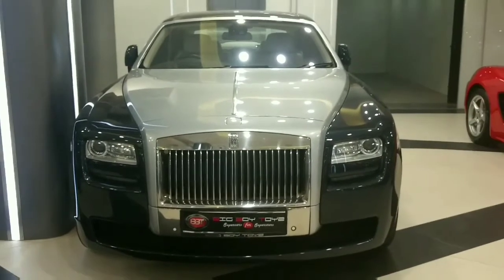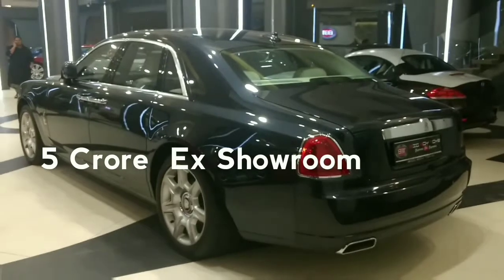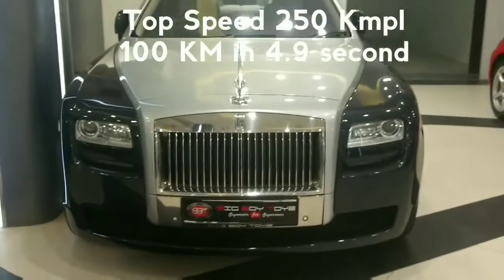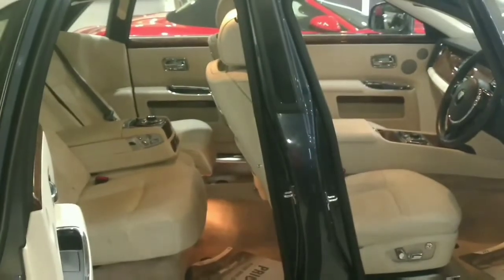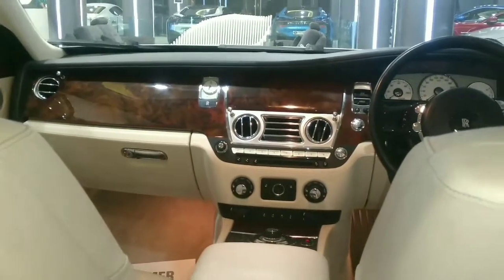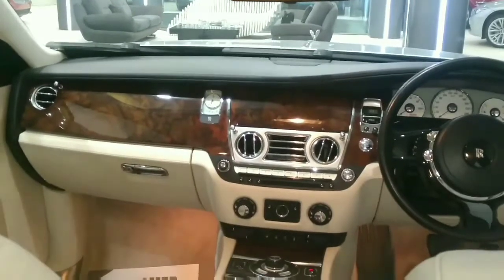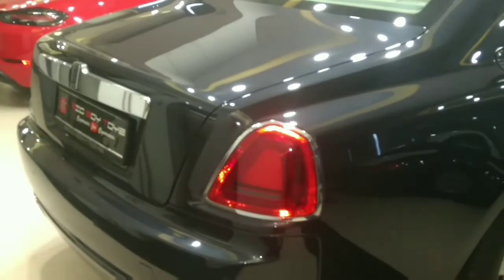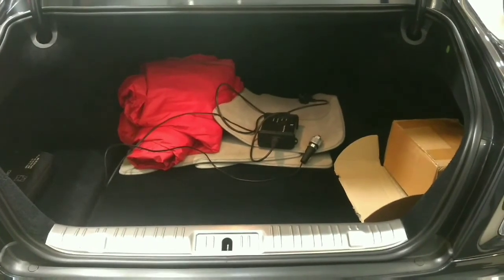What's in Rolls-Royce Ghost priced 6 Crore in India#True Status Symbol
The Rolls-Royce Ghost is a British luxury car manufactured by Rolls-Royce Motor Cars. The "Ghost" nameplate, named in honour of the Silver Ghost, a car first produced in 1906, was announced in April 2009 at the Auto Shanghai show.